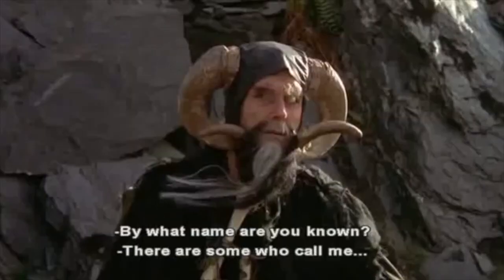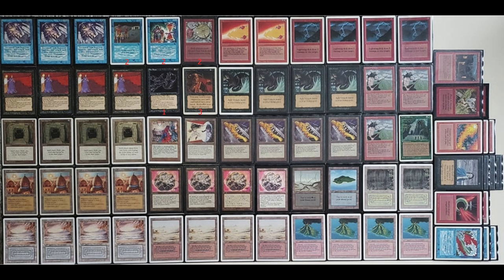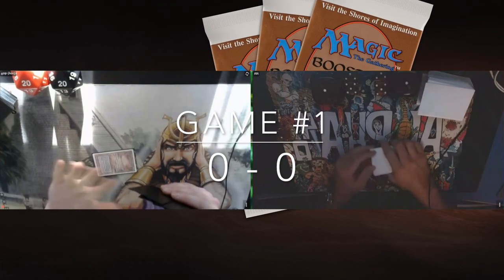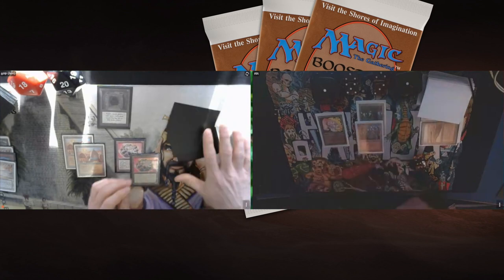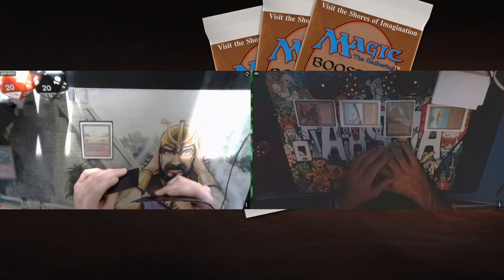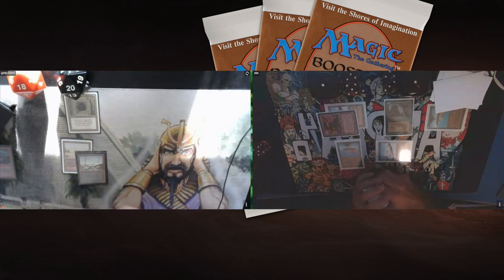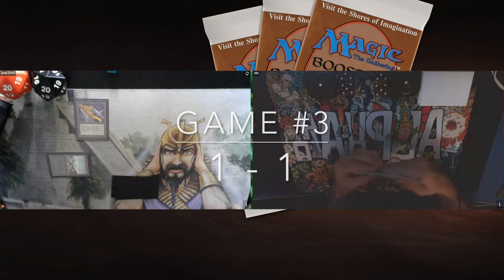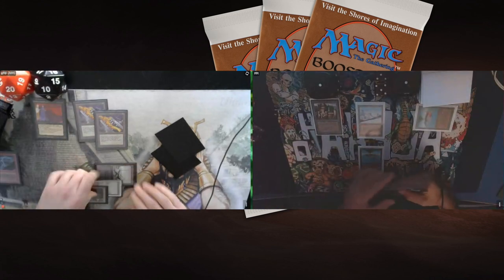BUR Walking Dreams vs GR Living Planes | X-points Oldschool MTG 93/94 | Magic the Gathering | 466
In this episode we see Rob's Underworld Dreams deck take on Guillaume's Living Planes deck. Who will win this old school MTG battle?

Underworld Dreams vs Living Plane

00:00 MTG 93/94

01:40 Walking Dreams Deck Tech
05:34 Living Plane Deck Tech

09:32 MTG Games

Players: Rob Hackney vs Guillaume

Check out this playlist to see more X-point matches, or visit their YT page (link's below)

X Point Old School MTG
This match is played according to a brand new MTG Old School format, X Point Old School. This format plays with a specific point system that challenges the players to think about what powerful spells they include in their decks. Curious about the format?